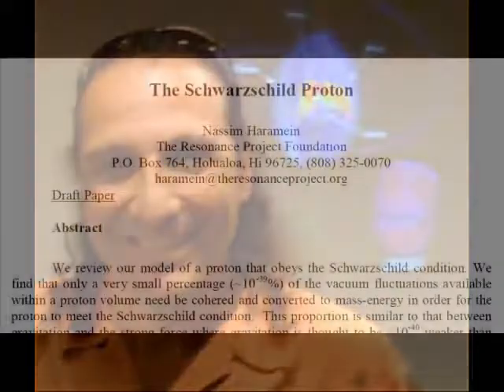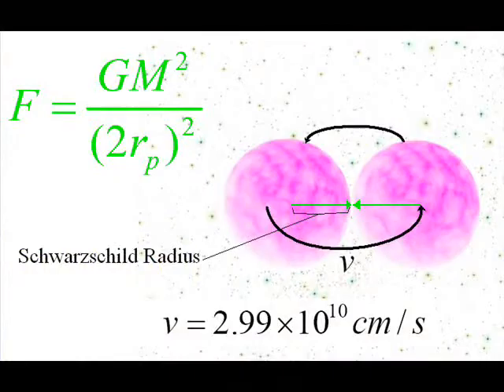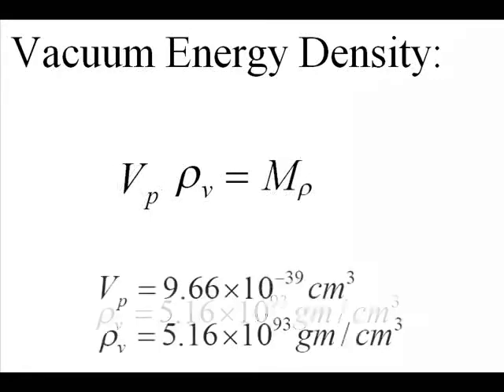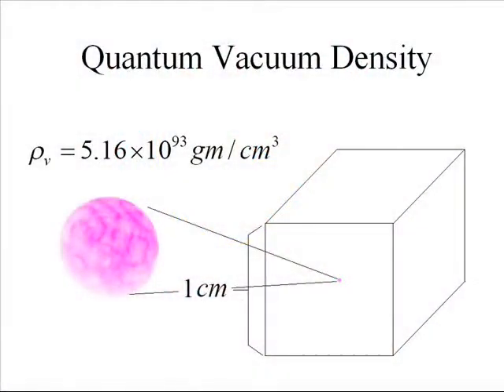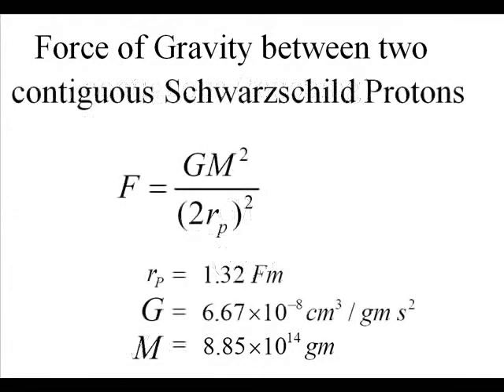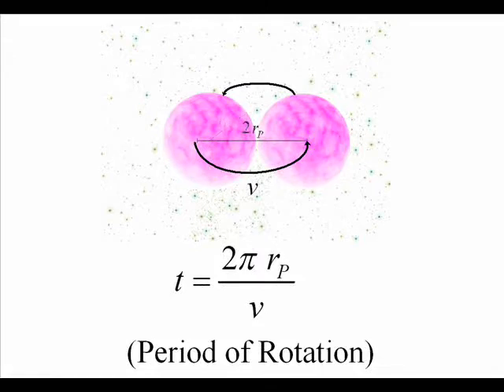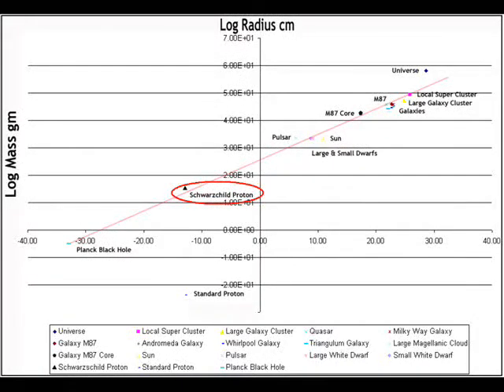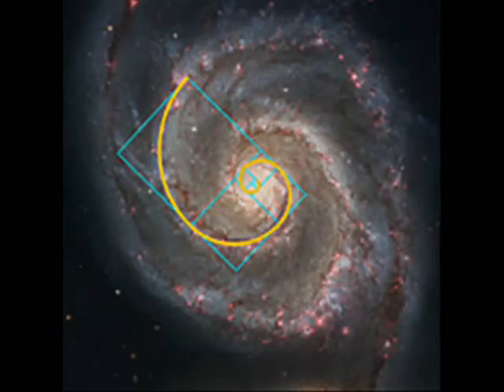☽ ҉⨁ NASSIM HARAMEIN'S PROTON ⋞ ⧉ ⪞ Clarified ⊰∞⊱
☽ ҉⨁ PR☀TON ⋞  ⧉  ⪞ Clarified ⊰ ∞ ⊱ ☽☼⊕ NASSIM HARAMEIN'S Proton
clearly Explained ⧉The Overlap of Science and Spirituality⧉

Detailed Peer-Reviewed Expanation of Haramein's SCHWARZCHILD PR⨳TON.
Is similar to an ULTRA-massive Gyrocope. A Gyroscope has HUGE momentum, yet weighs very little.
Prestigious Academic Honor bestowed on Nassim Haramein.
...As above Soul below
The Secret Message Lies Written in Chalk,
When the Rain Comes Down on the ☮ther Sidewalk
─ John Lennon »❤♡« Joko Ono Approved ●j● ◯,◯ Julian n Sean ö ö